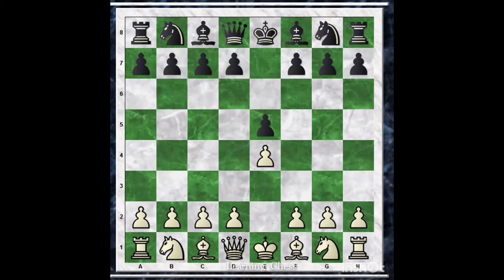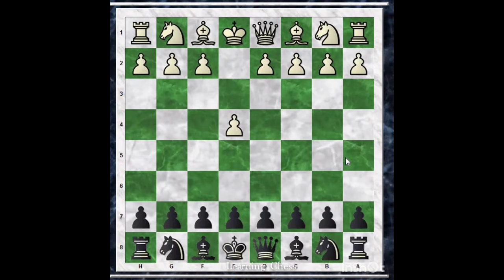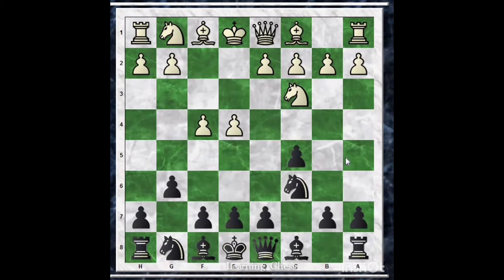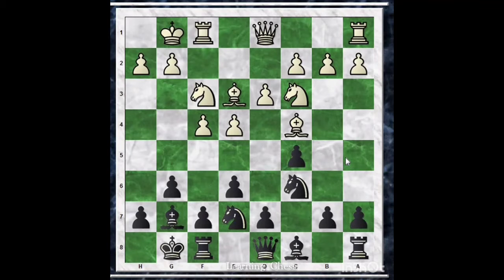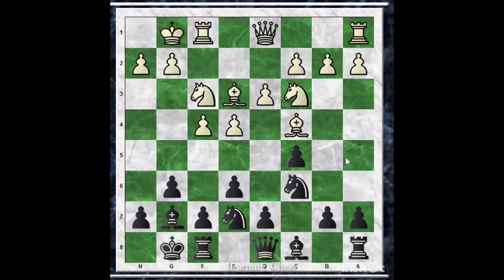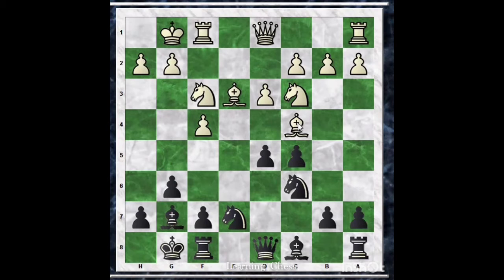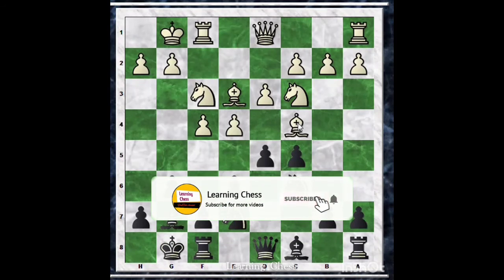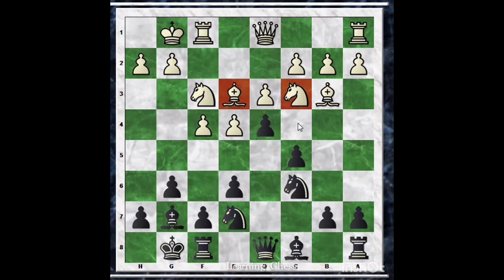You will never miss this tactical motif after watching this video |Tactical motif#1 Doubleattack